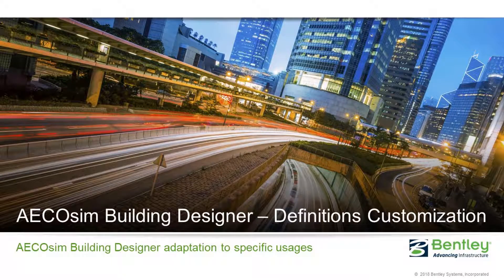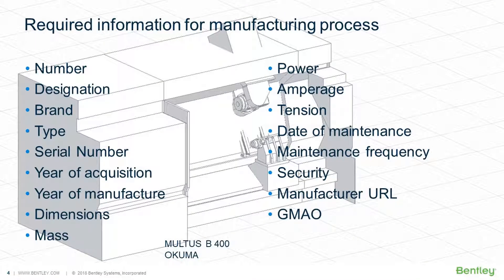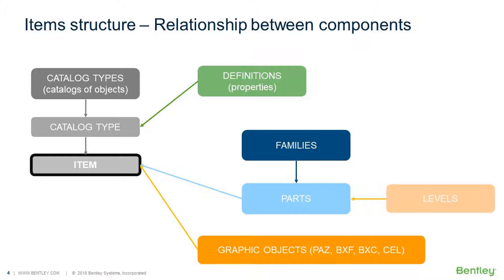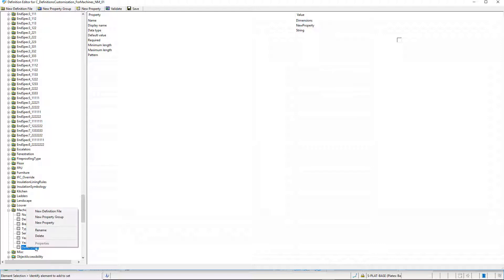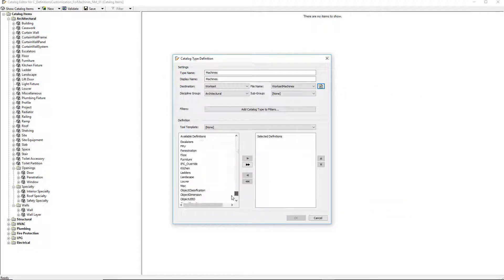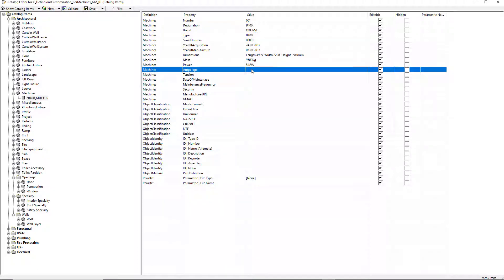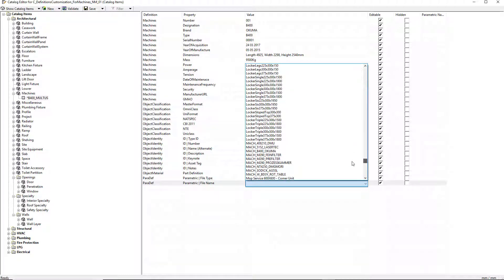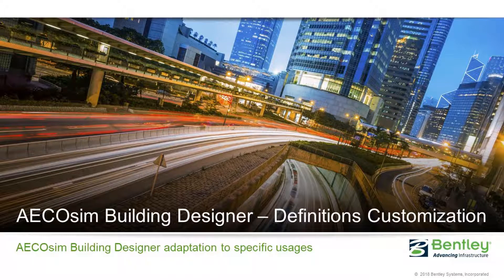AECOsim Building Designer objects properties and attributes customization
In this video you will see how to customize AECOsim Building Designer objects properties and attributes for specific requirements and usages in the domain of industry